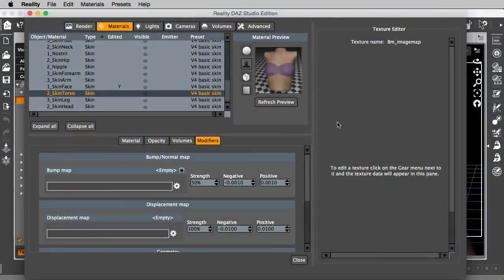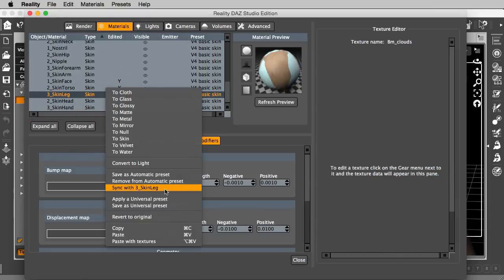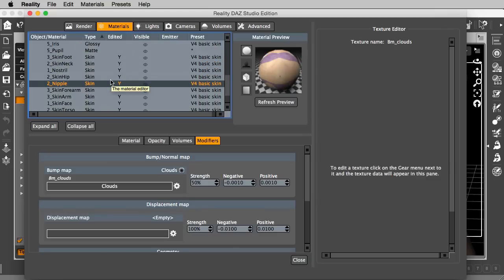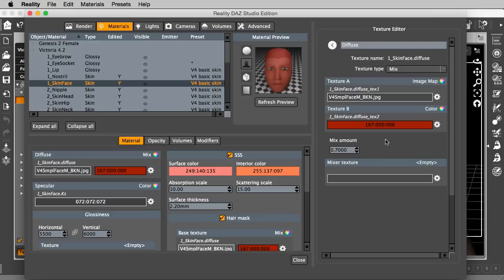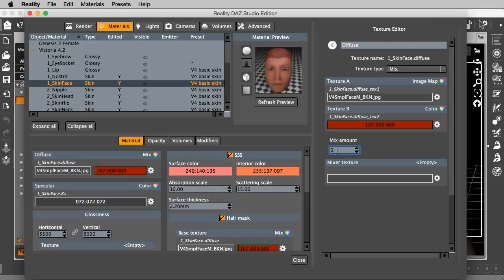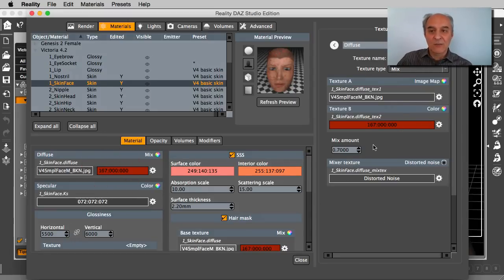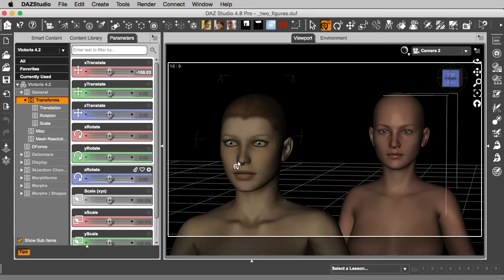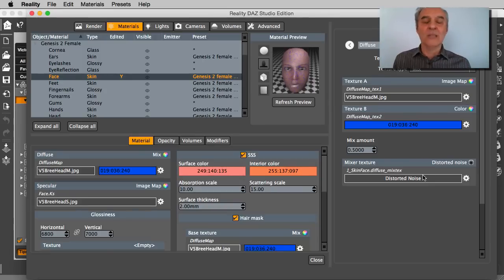Per Texture Copy Paste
Reality 4.3 introduces a great productivity help: per-texture Copy & Paste. In this video Paolo shows you how it works and how you can take advantage of it.